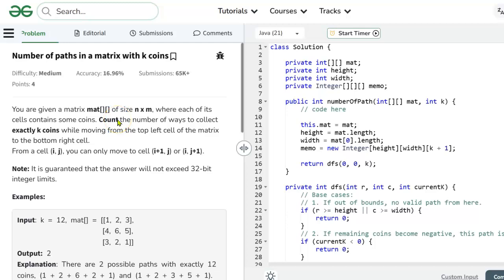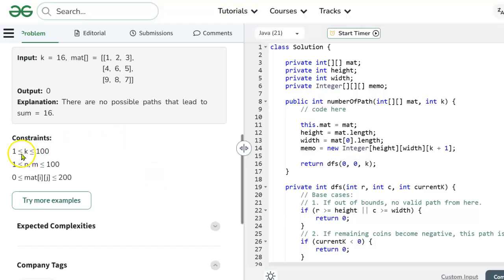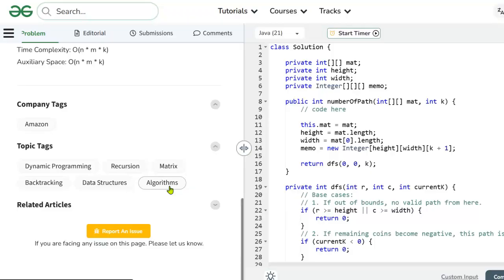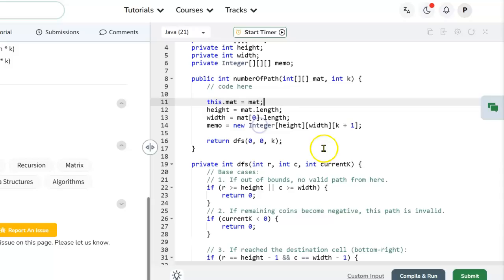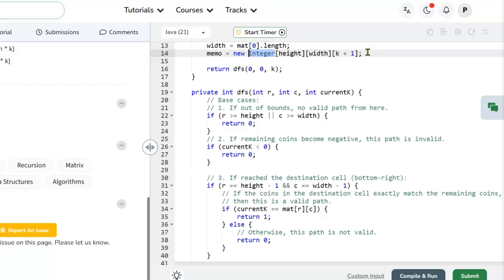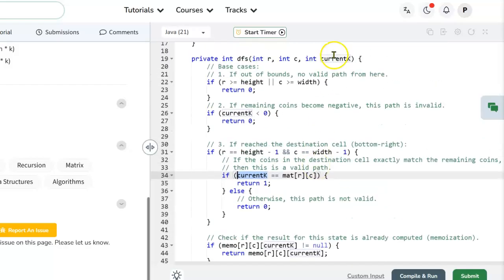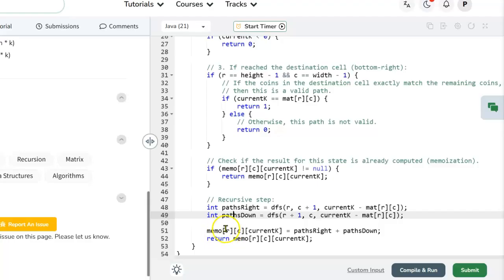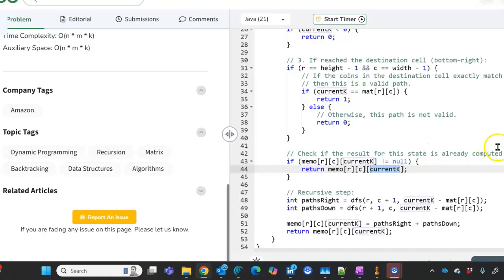Number of Paths in a Matrix with k Coins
*Problem Description*
- The task is finding the number of unique paths in an n*m matrix to collect exactly k coins.
- Movement is restricted to either right or down from the starting cell (top-left) to the target cell (bottom-right).
- The matrix cells contain coins, and the goal is to determine all valid paths that yield exactly k coins.

*Complexity Analysis*
- The expected time complexity for the solution is O(n * m * k), which arises from the need to explore paths while keeping track of the number of coins collected.
- Auxiliary space required is also O(n * m * k) due to the need for a memoization structure that stores results for each cell and coin count.

*Solution Approach*
- The solution uses dynamic programming (DP) combined with backtracking, where paths are recursively explored and stored in a memoization table to avoid redundant calculations.
- Each state in the recursion considers the current position in the matrix and the remaining coins needed, checking for out-of-bounds conditions and negative coin values to prune invalid paths.
- The solution counts valid paths by incrementing a counter when reaching the target cell with exactly k coins.